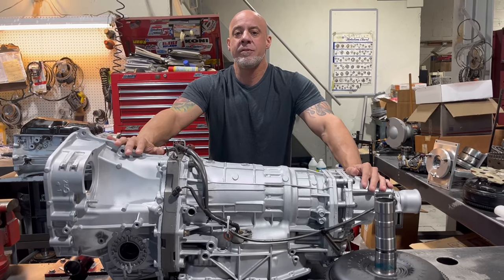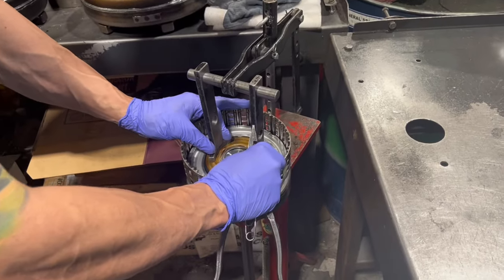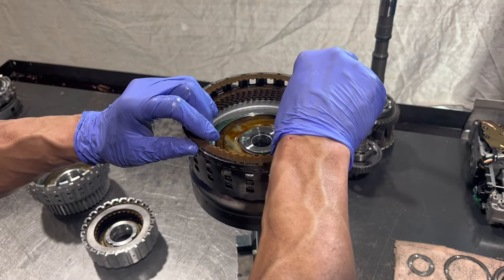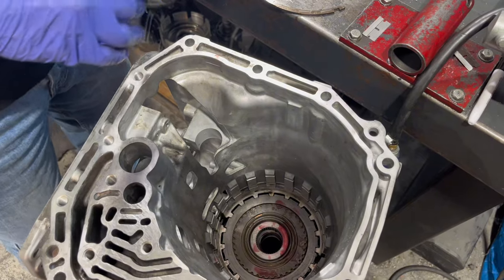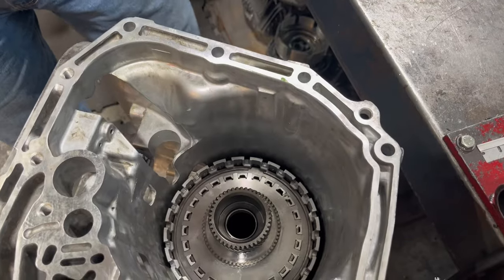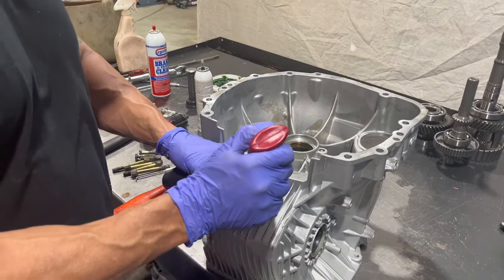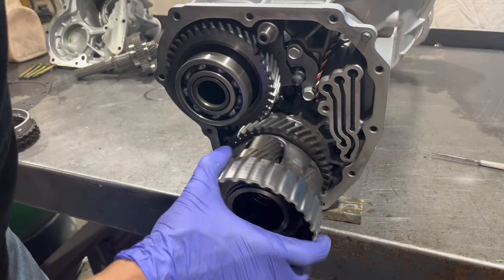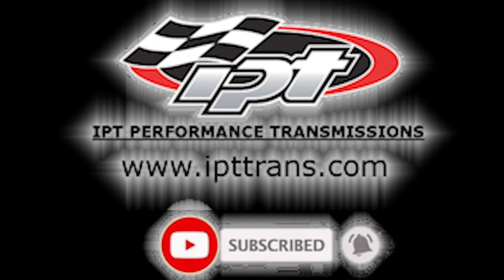Maximize Power: 5EAT BulletProof Performance Transmission Build!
This video demonstrates some of the transmission rebuild procedures for the Subaru 5EAT transmission found in 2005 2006 and 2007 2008 and up Outback Legacy GT and Tribecca Subaru vehicles. turbo, na, and 3.0 V6 applications.

IPT Performance Transmissions specializes in Subaru high performance automatics and Subaru 5EAT built autos, as well a performance rebuild kits, modified valve body and high stall torque converters.

If you have a Turbo Subaru or have one that's got transmission problems, be sure to watch this video to learn about the 5EAT auto- transmission and how to avoid some of the common problems. If you're experiencing any transmission problems, be sure to contact our experts at IPT Performance Transmissions for a free consultation!

Tool: Kent Moore J-45816

Facebook - Import Performance Transmissions

The 5-speed RWD transmission 5EAT was designed in 2003 by Jatco on commission from Subaru for popular models Tribeca, Impreza, Outback, Legacy on a constructive basis of Jatco JR507E , reengineered for the engine room of Subaru.

Since 2005, the 5EAT unit has been operating on LEGACY model equipped with engines having the capacity from 2 to 3.6 liters. Later this transmission was paired with 3-liter engines Н6 on American models of Tribeca and Outback. The Impreza model for the Japanese market was also equipped with this transmission.